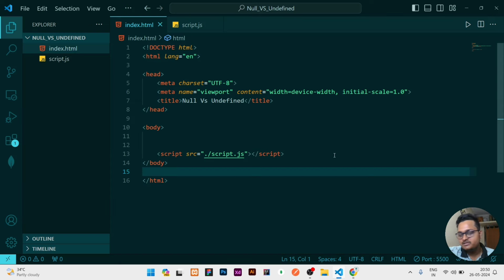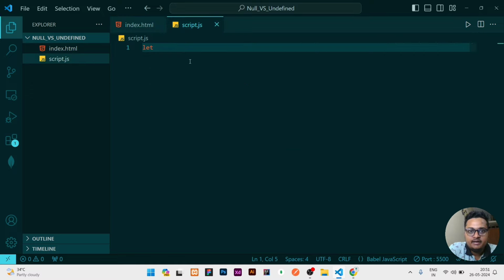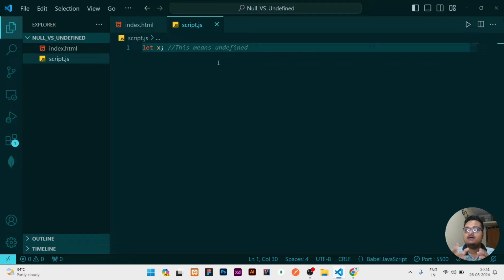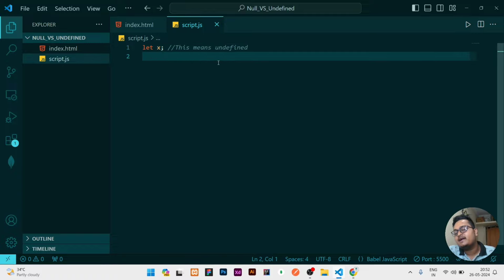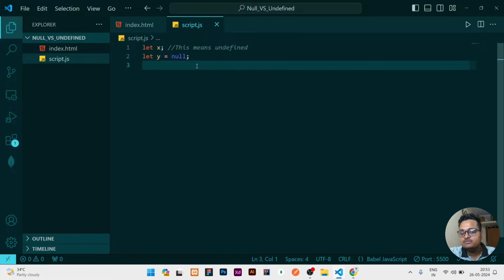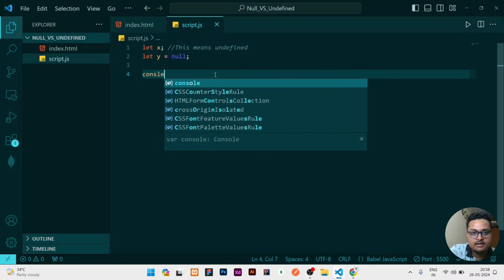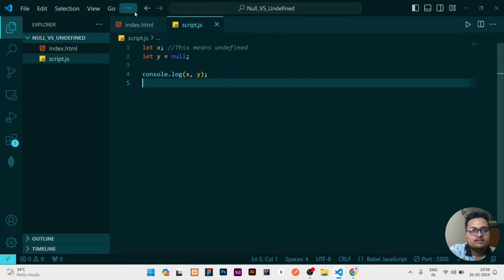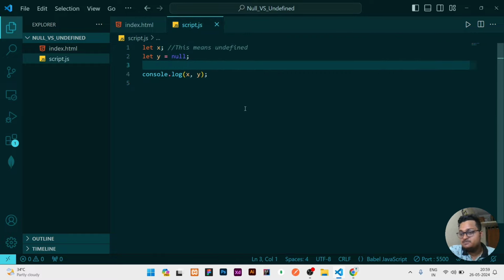Difference between Undefined and Null in Javascript | JavaScript Advanced Interview Series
Hello guys ,